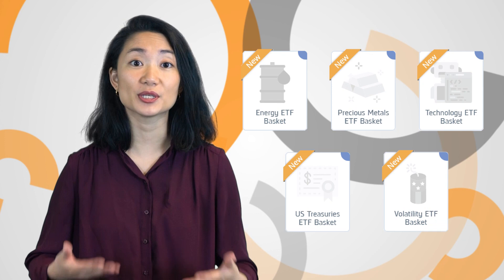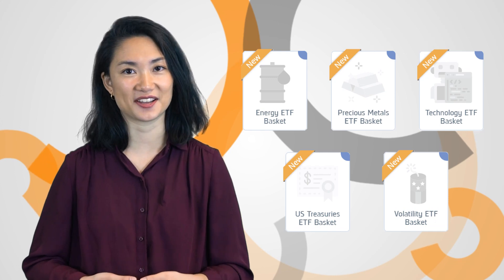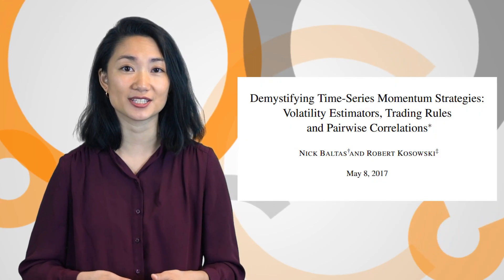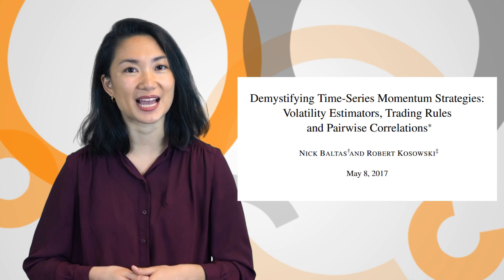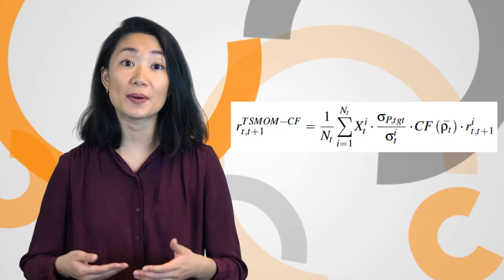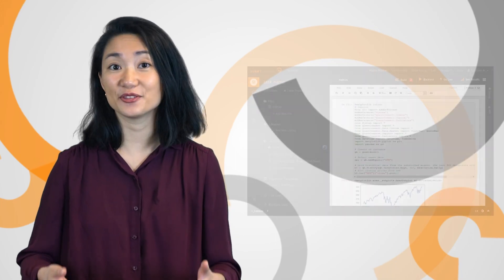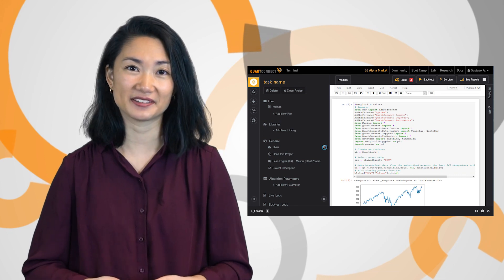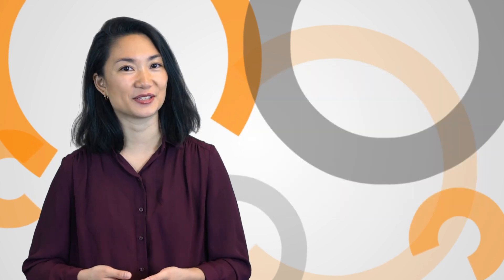Rebalance, Ep 7: Universe Modules & Research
Rebalance is a weekly flash briefing of new features and updates for you, our QC community. This week we released 5 new ETF universe modules, published a time-series momentum algorithm in the Strategy Library for you to try, prepared for the beta release of an updated research infrastructure, and shared a hint about an upcoming Alpha Streams competition!

Check out the new ETF modules by scrolling under “Create New Algorithm” in the terminal here: